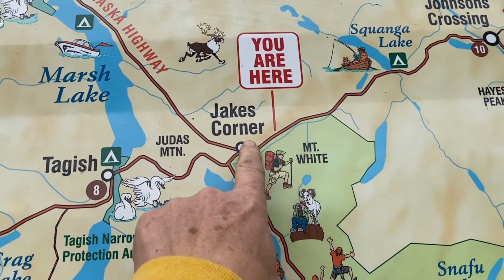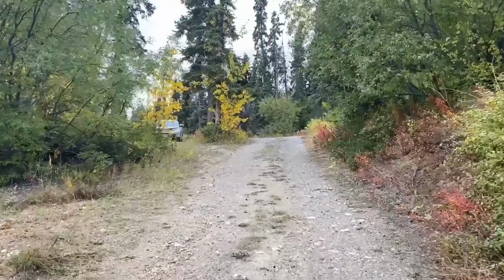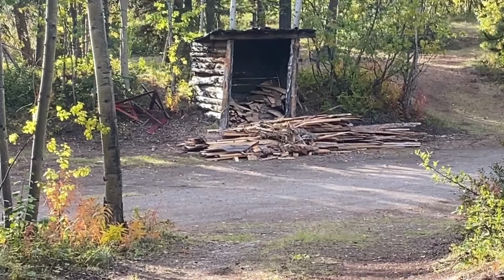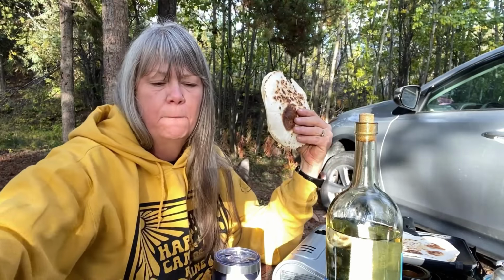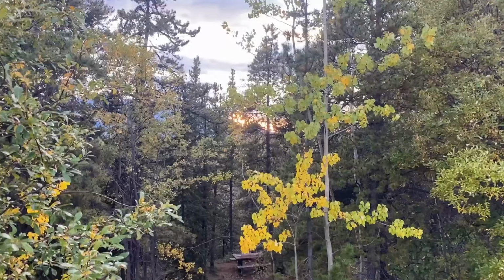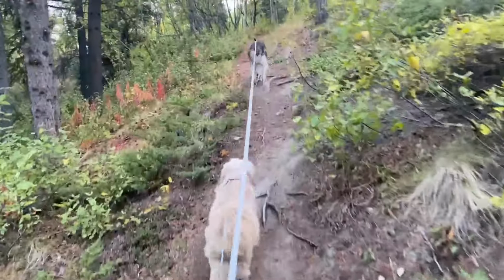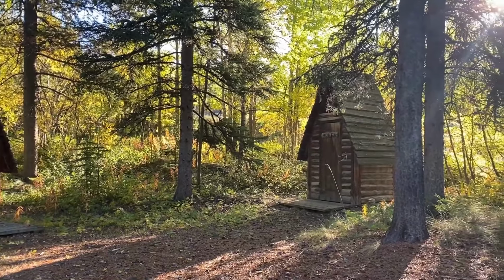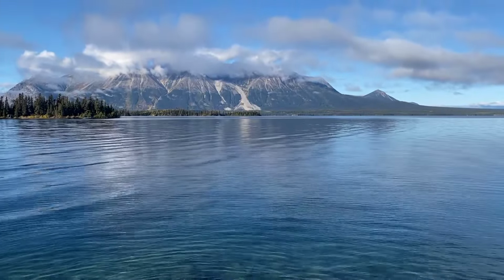Senior Woman’s Solo Car Camping Experience in Atlin, BC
I'm 62 years old and love car camping! In this video I'm car camping in Atlin, BC which is a beautiful little town with stunning views but a rather disappointing campsite.

My music comes from UPPBEAT.

My 2nd channel - LITTLE CABIN IN THE YUKON
When I'm not traveling in an RV or at home working on an RV, I'm usually at our remote, off grid log cabin in the Yukon. My husband and I have had this cabin for over 20 years and love it. If you'd like a look into that part of my life, I have a channel showing how we live there, lots of beautiful scenery and wildlife. So much of what I learned living off grid at the cabin has come in handy living in an off grid RV!  The link is here-